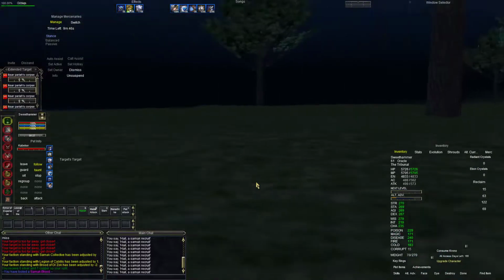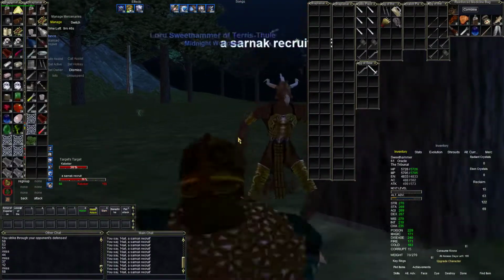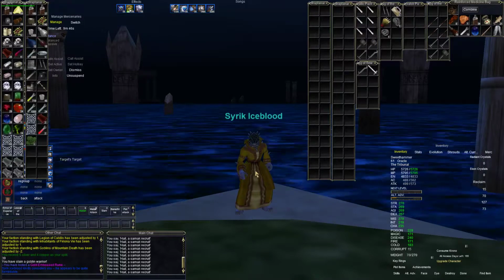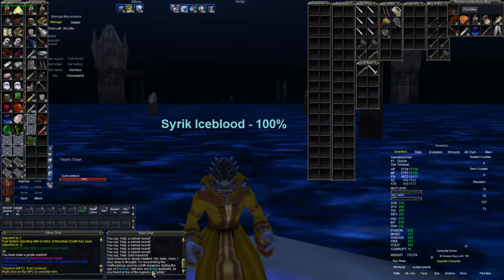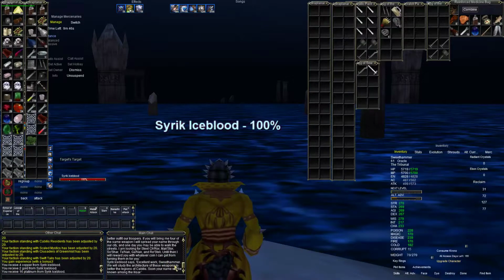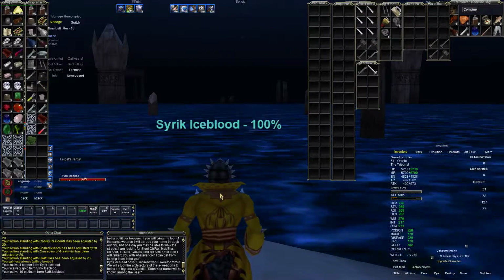EverQuest : Bloodgill Steel Weapons quest turn in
Syrik Iceblood in the Lake of Ill Omen needs four samples of weapons from Veksar. These special Bloodgill Goblin weapons are worth lots of money and huge positive faction hits for Iksar groups. You can get noticeable experience from level 45 to 60ish. Lower levels may not be able to do the turn in.